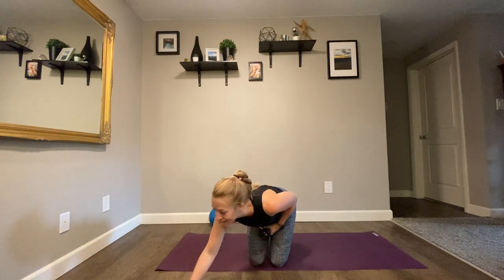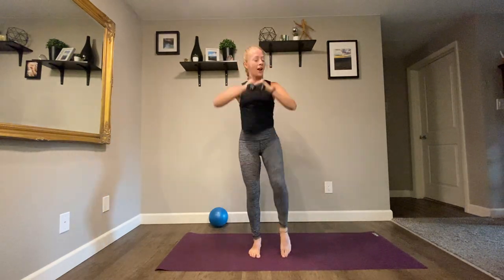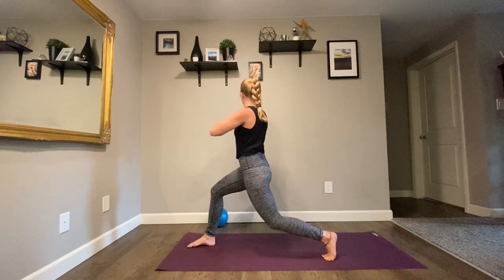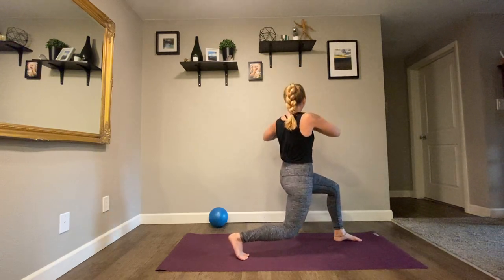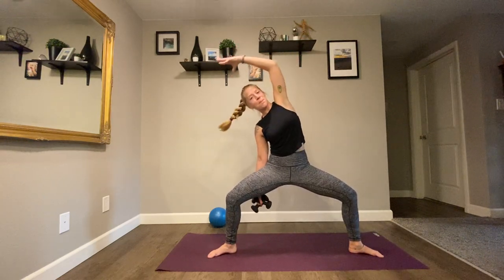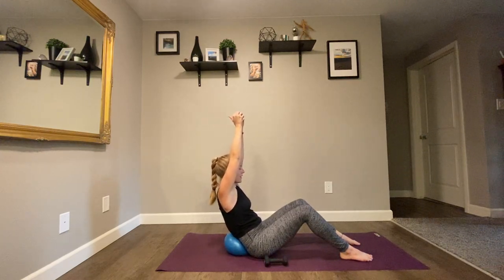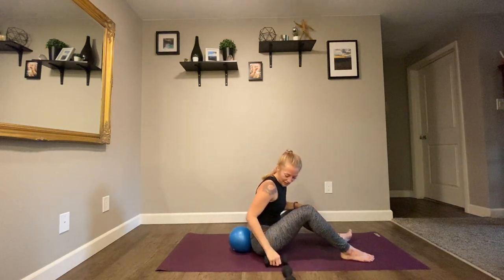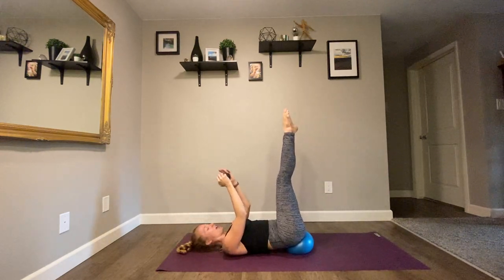Barre Mini Series: Arms & Abs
Props: Light weights and barre ball